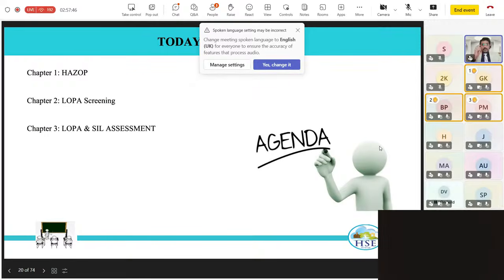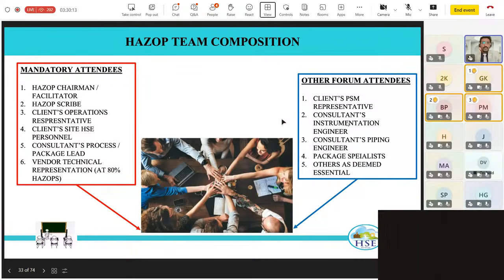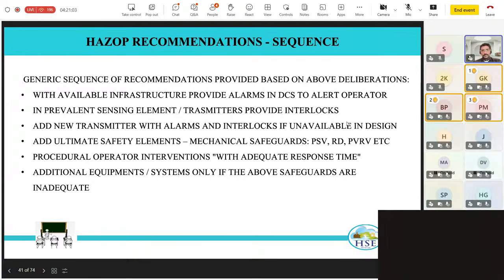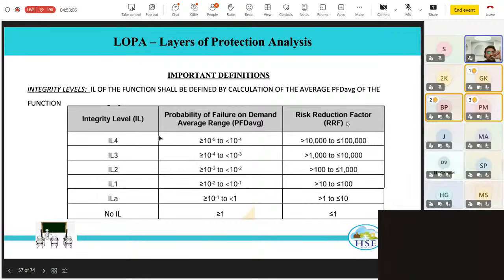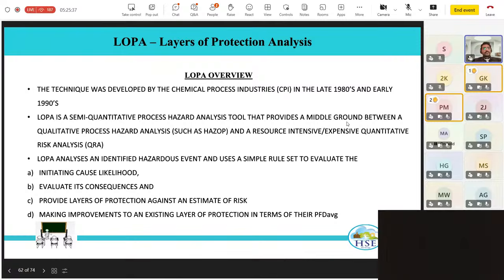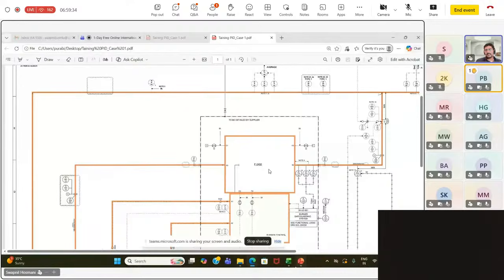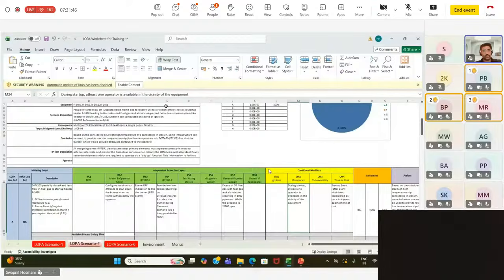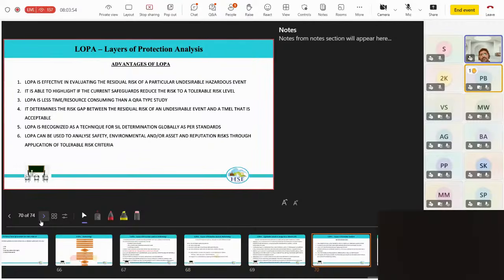Layer of Protection Analysis, Webinar Date-26 April 2026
PSA04-LOPA-1-Day Free International Webinar on Layer of Protection Analysis, Date-26 April 2026

HSE Risk Management Services Pvt.